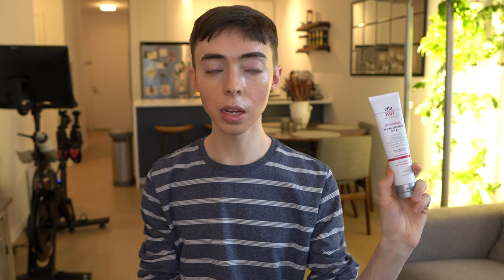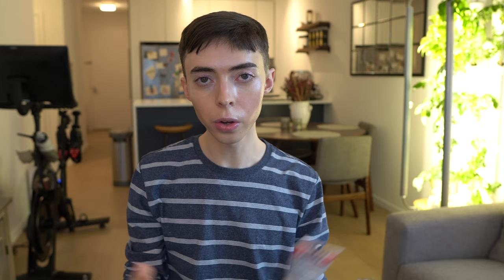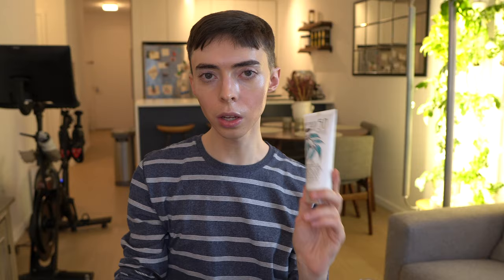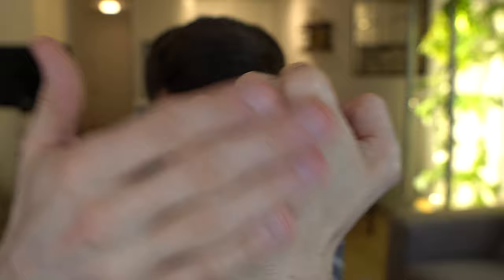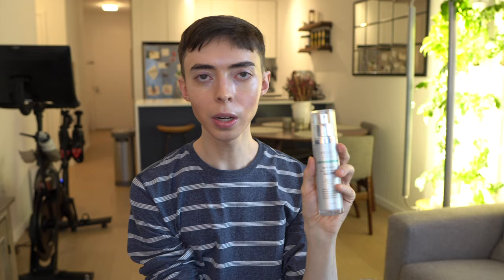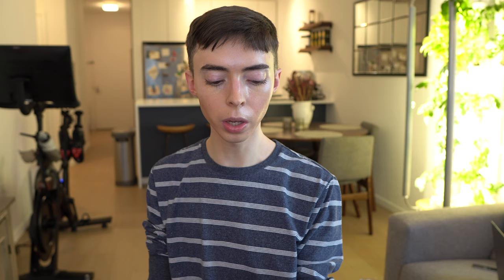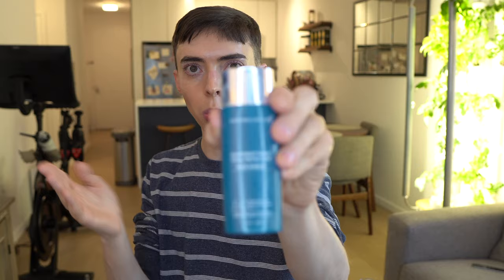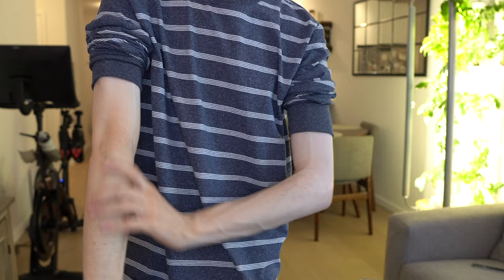ULTIMATE Tinted Mineral Sunscreen Haul | Tinted Sunscreen Review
Tinted mineral sunscreens are fantastic components of an anti-aging regimen. Not only do mineral sunscreens offer robust protection against UVA (UVA1 and UVA2) and UVB, tinted mineral sunscreens may also provide further protection against the pro-pigmenting rays of visible light and blue light. Tinted sunscreens contain iron oxides, which provide color, and can be developed to cover most skin types.

Overall, tinted mineral sunscreens are a great option if you don’t want to have a white case commonly associated with zinc oxide sunscreen. The iron oxides in tinted mineral sunscreens greatly camouflage the white zinc oxide. Compared with chemical sunscreens, a mineral sunscreen, or a physical sunscreen, contains zinc oxide and sometimes titanium dioxide. These are inert, fairly benign minerals from the Earth that provide a physical blocking action against ultraviolet radiation. Chemical sunscreen filters, on the other hand, only filter and absorb chemical rays. Zinc oxide and titanium dioxide are also fairly strong in response to light and UV, whereas chemical filters tend to degrade rather quickly once they are exposed to light and UV.

This sunscreen haul includes several tinted mineral sunscreens that I adore and some that I can’t really recommend. I even swatch some of these sunscreens so you can see the color and how it contrasts with a lighter skin type. Included in this description box are links to the tinted mineral sunscreens that you can check out, in case you are interested in purchasing. Please let me know how you like these sunscreens in the comments section!

EltaMD UV Physical Tinted Face Sunscreen
Australian Gold Botanical Sunscreen Tinted Face Mineral Lotion SPF 50
MDSolarSciences Mineral Tinted Crème SPF 30 Sunscreen
Reflect SPF 42 Tinted Mineral Sunscreen Lotion
CeraVe Tinted Sunscreen with SPF 30
Amavara Tinted Mineral Sunscreen SPF 50
Colorescience Total Eye 3-in-1
Colorescience Total Protection Face Shield SPF 50
Bare Republic Tinted Mineral Sunscreen

Cards:
Intro (00:00)
Sunscreen collection (02:13)
Benefits of tinted mineral sunscreen (02:57)
EltaMD (06:18)
Australian Gold (10:58)
MDSolarSciences (12:35)
DRMTLGY (14:46)
Realm Skincare Reflect 42 (16:57)
CeraVe (22:47)
Amavara (24:31)
Colorescience 3-in-1 Total Eye (27:12)
Colorescience Sunforgettable Total Protection (29:00)
BeautyCounter (30:51)
Bare Republic (33:22)
Outro (35:18)